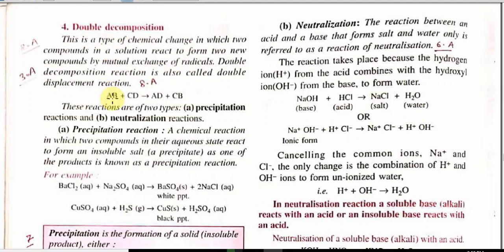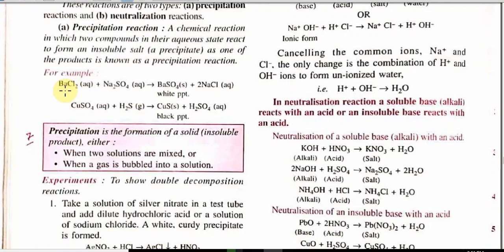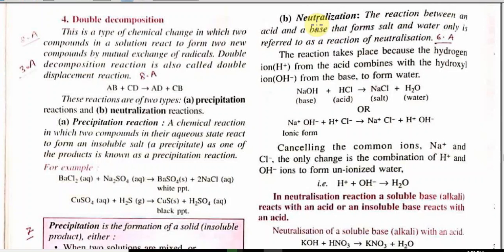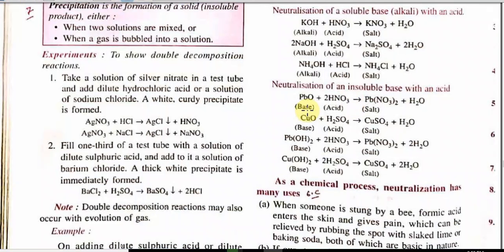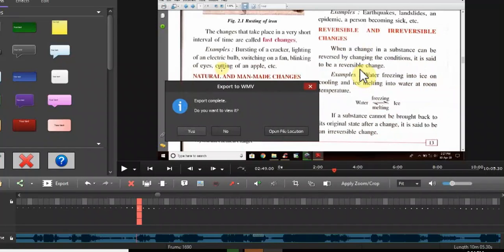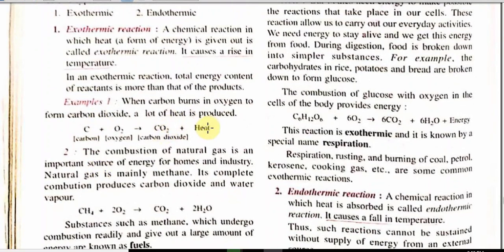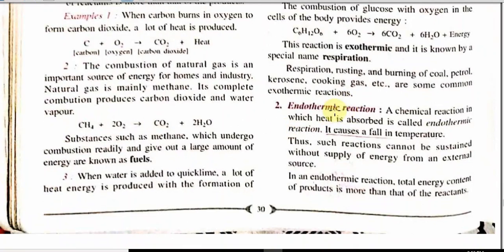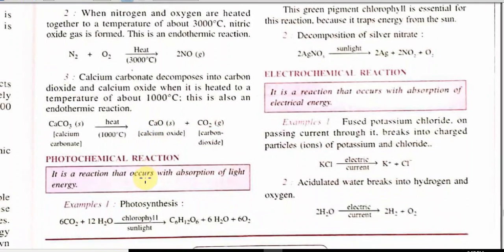Class 9 Chem Ch 2 Part 2